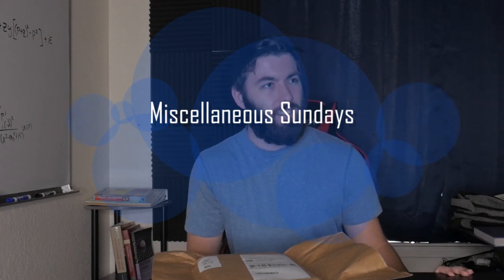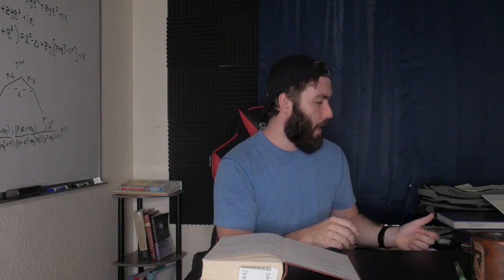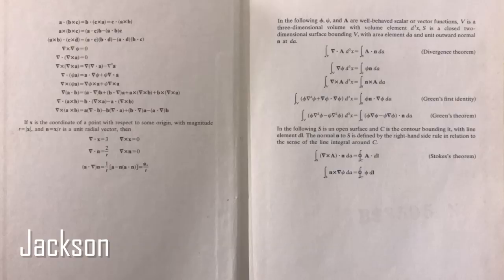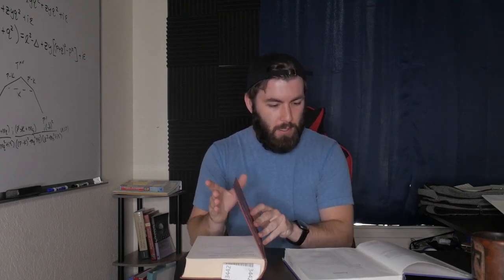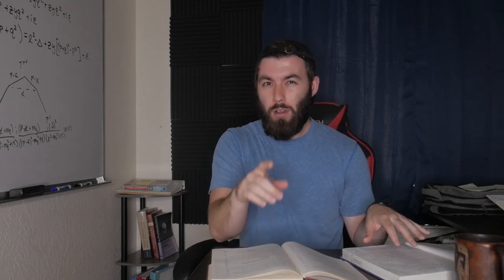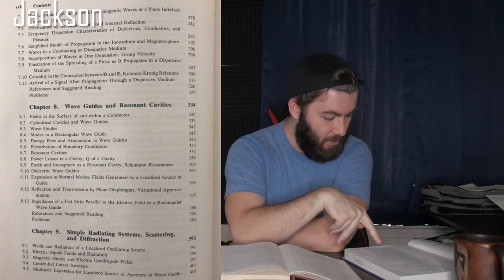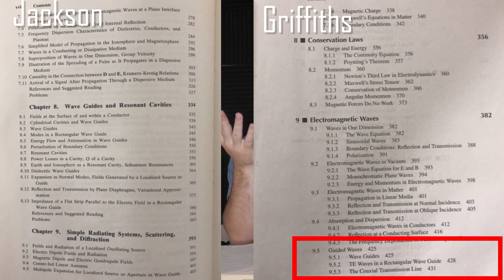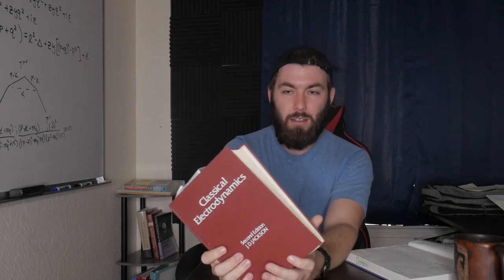The Most Infamous Graduate Physics Book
Today I got a package containing the book that makes every graduate physics student pee their pants a little bit.